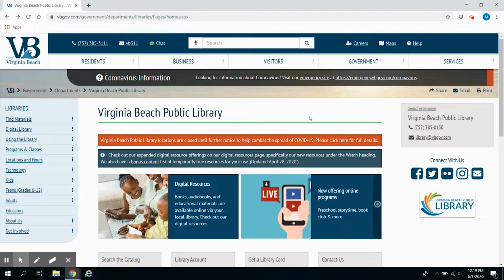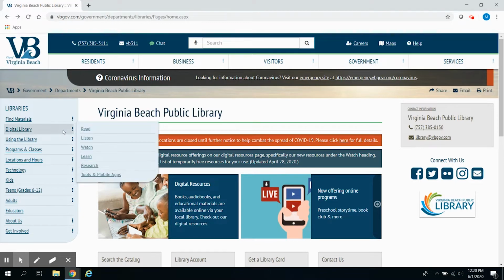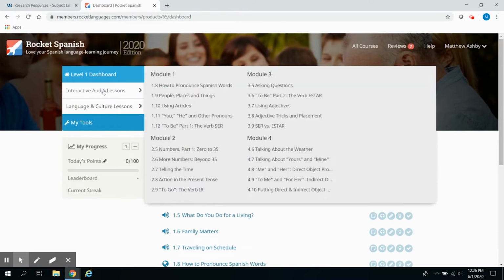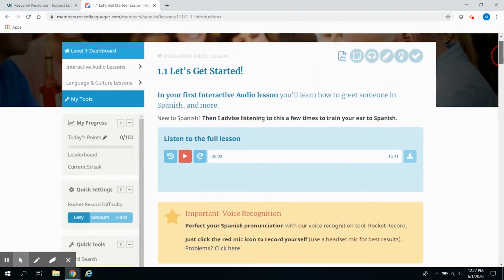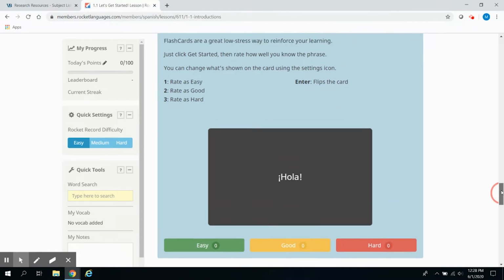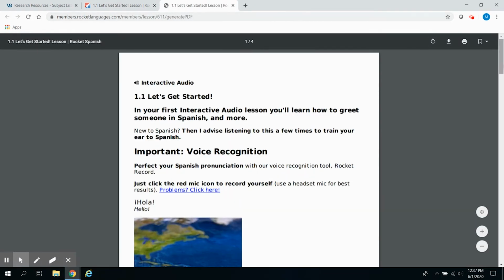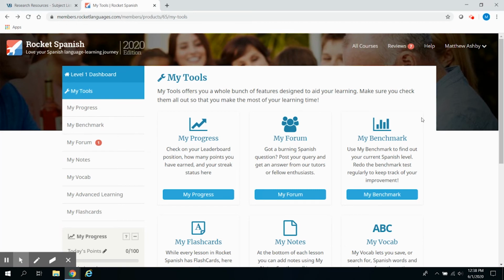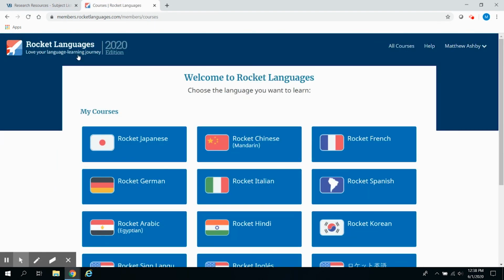Learn a Language with VBPL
Explore one of our amazing databases, Rocket Languages, to teach you a variety of languages for FREE! This virtual tour will show you how to create a free account, track your progress and navigate the database. Learning a language will help your business skills, resume building, traveling and will improve your memory and learning.